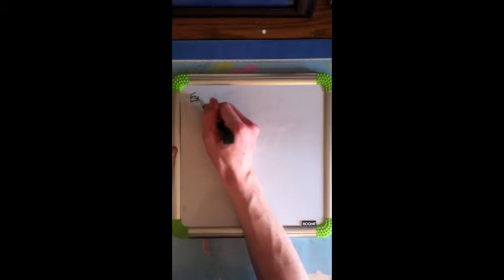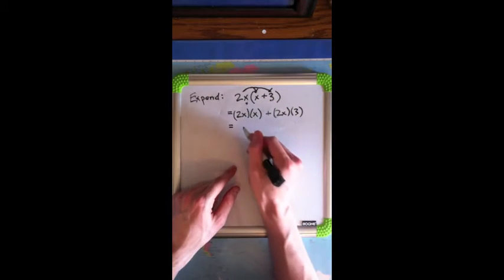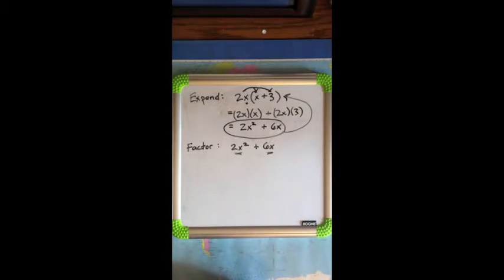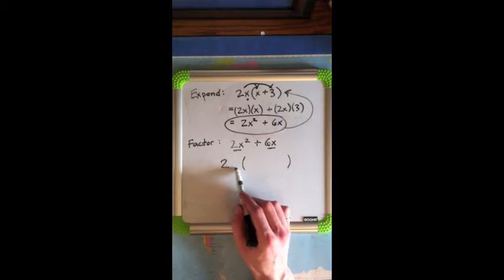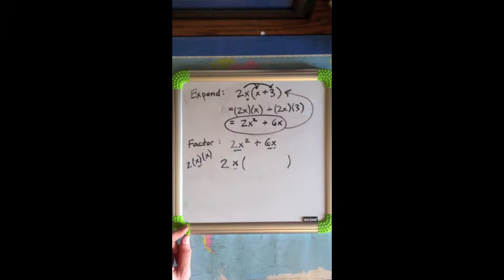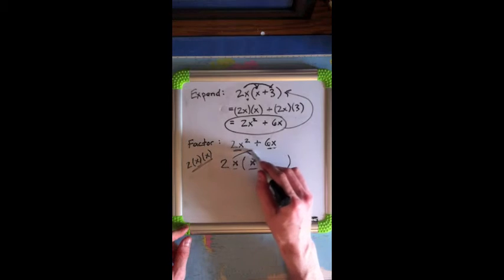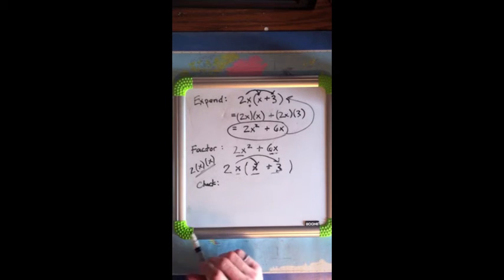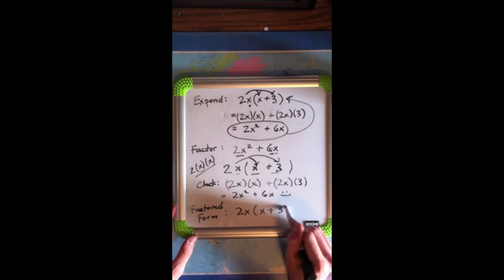Common Factoring Video 2